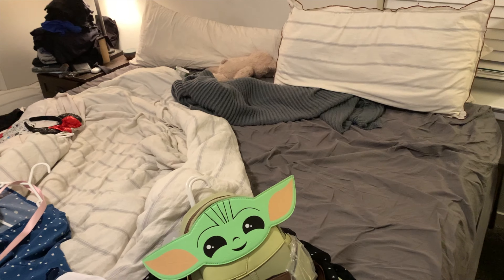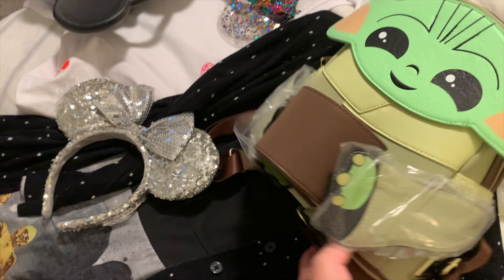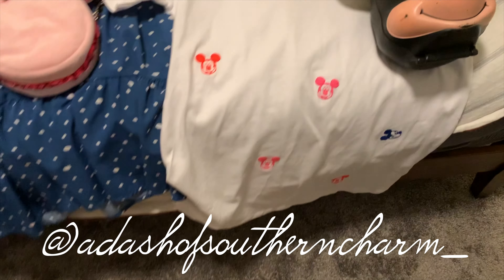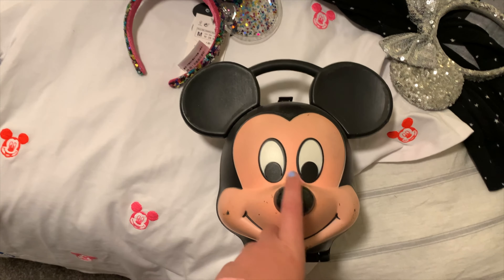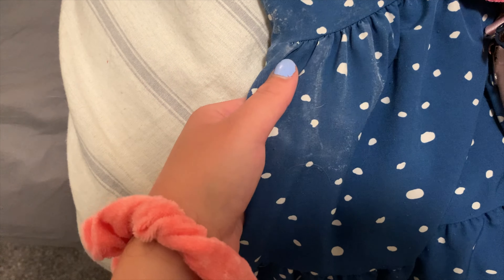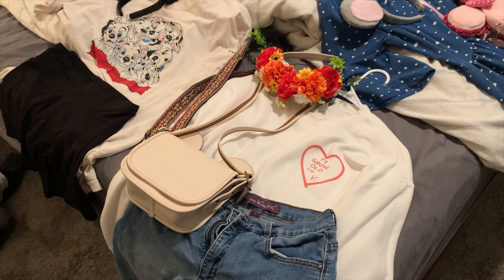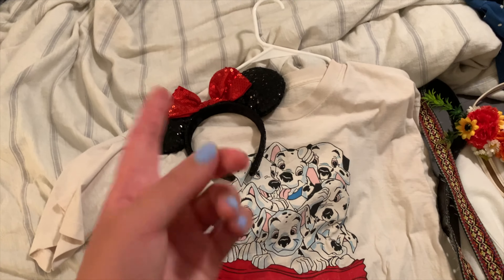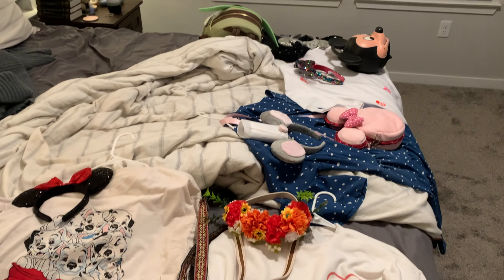Fantasia Mini Golf Gardens & Disney Springs Bar Crawl! | Orlando Weekly Vlog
Hey Everyone!

In this week's vlog I show you behind the scenes of filming my summer Disney Parks lookbook! Blake and I also try out the Disney mini golf at the Fantasia Mini Golf Gardens! After that, we went bar hopping around Disney Springs and went to the Boathouse, Paradiso 37, and Cityworks Pour House! We had such a great day and I hope you all have fun following along with us! :)

Marissa

Apple/ Spotify/ Google / Anchor, etc.: The Mouse Club Podcast

Your Radiance Spin-Care System: $28.50

*All opinions expressed in this video are that of my own, and I cannot be held responsible for any beauty, professional, or health advice you may take from my videos. Always consult a healthcare/ veterinary professional before attempting any of my tips and tricks*